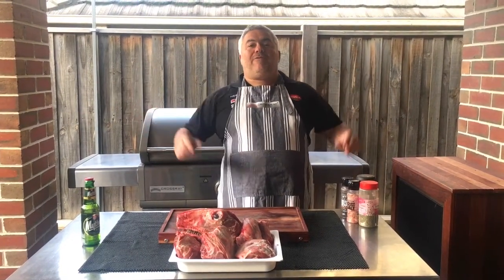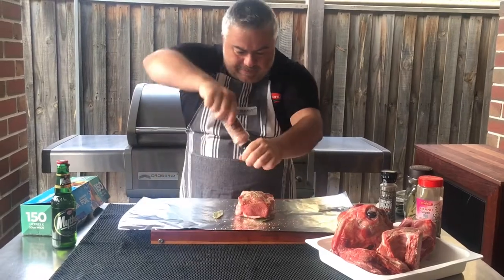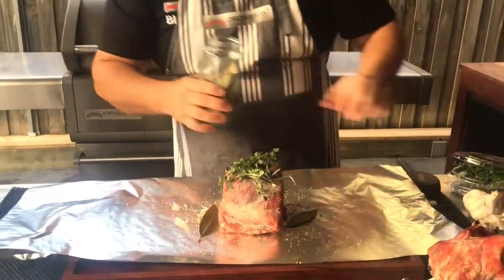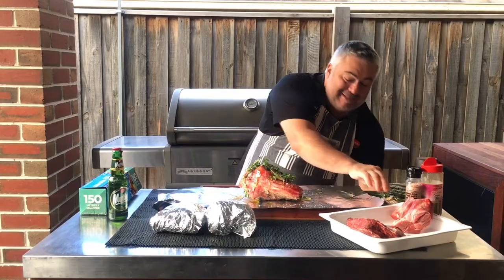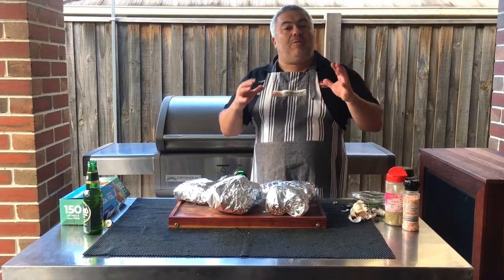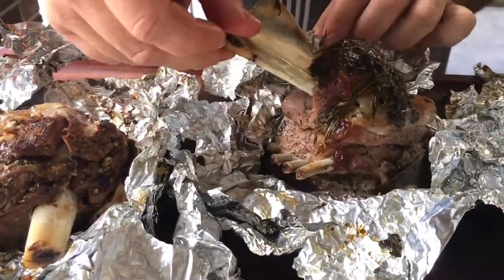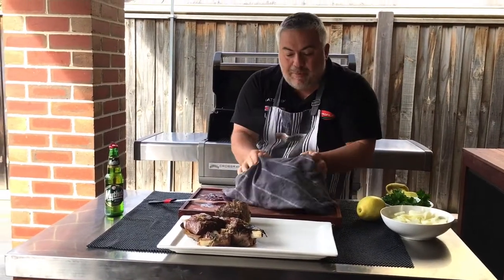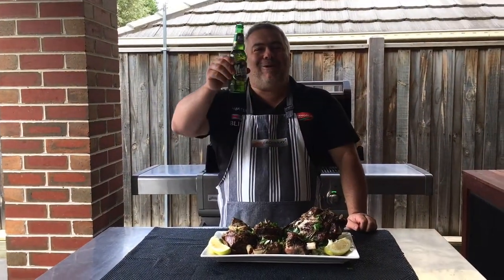Καλό Πάσχα (Happy Easter) Cypriot style! Kleftiko with Lambs head & Lamb shoulder by Jack The Greek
A traditional Cypriot dish cooked in the outdoor oven has been converted to the CrossRay BBQ by Jack The Greek.  Traditional Cypriot kleftiko is made from lamb pieces including, shoulder, shanks, leg but even lambs heads.
While we may enjoy this meal all year round, Easter and Christmas are both excellent opportunities to extend your menu and try this famous dish.